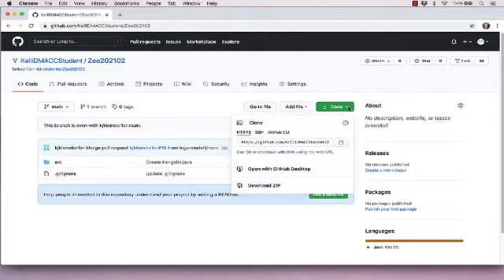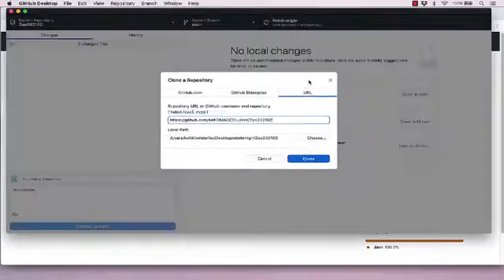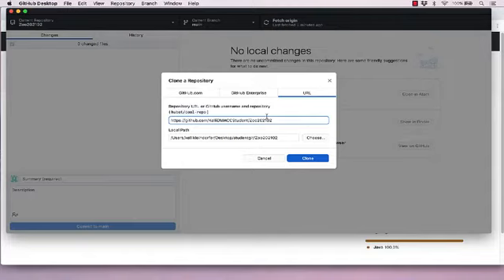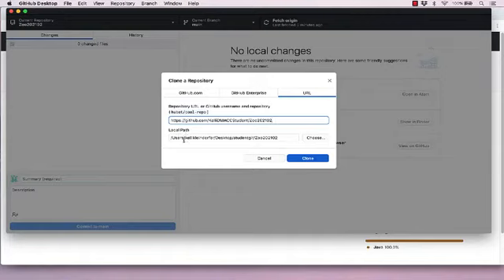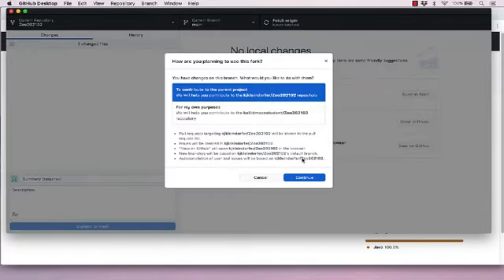Contributing to an Existing Repo - Simplified with GitHub Desktop and Eclipse